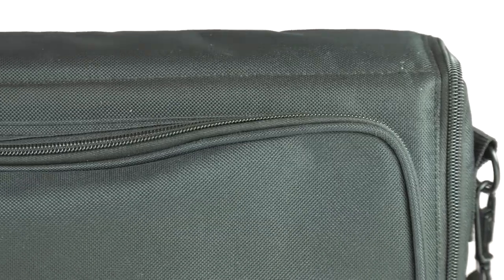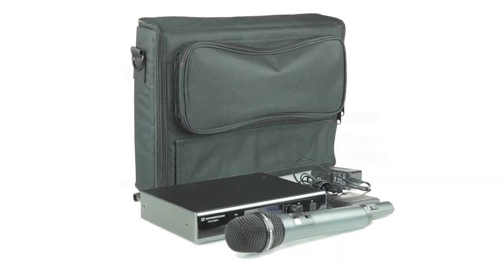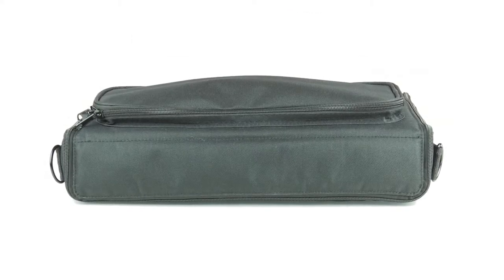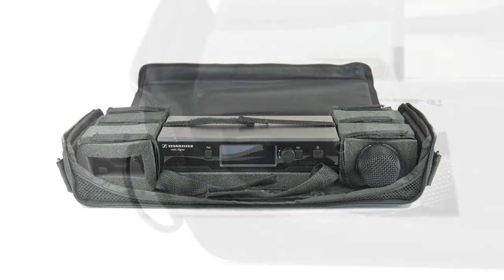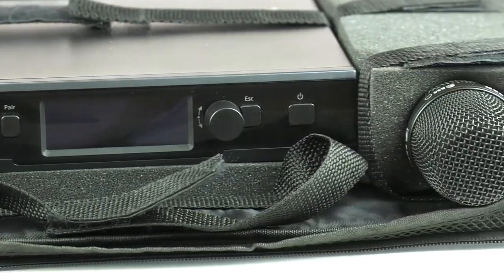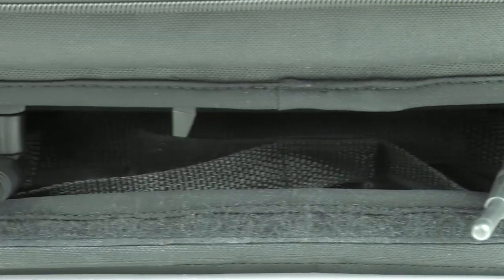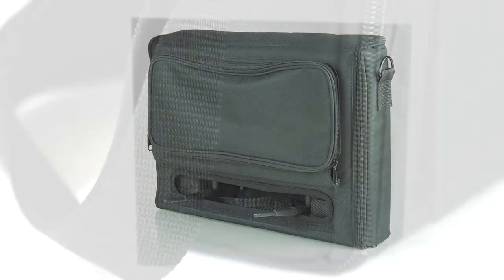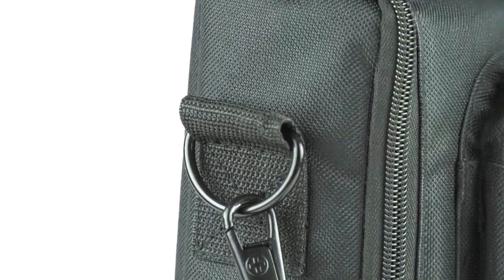Wireless Microphone Bag | MB5002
Pound for pound, mics might be your biggest investment. Protect and
transport them in roadworthy safety and lightweight convenience with
the On-Stage MB5002 Wireless Mic Bag.

Complete with an 11.5" hook and loop secured opening for antenni and a generous exterior pocket for cables and connectors, the MB5002 accommodates 2 wireless mics and battery packs in 2 separate 9" deep, reversible, strap-secured interior sections.

Constructed with heavy-duty nylon and EVA foam padding, the MB5002 also features dual-zippered easy access and shoulder-strapped carry convenience.